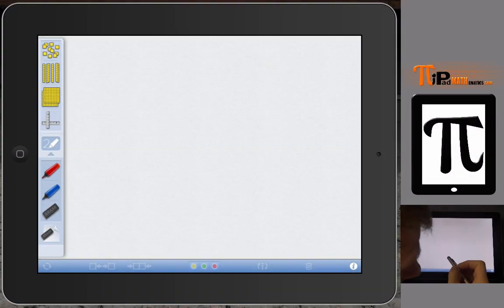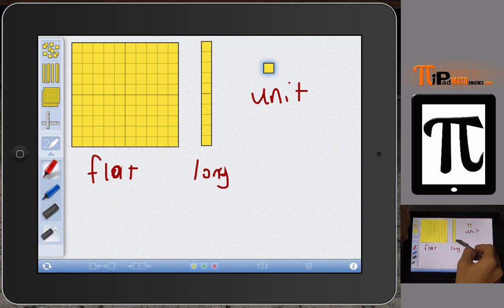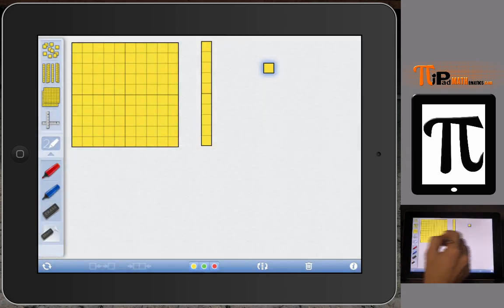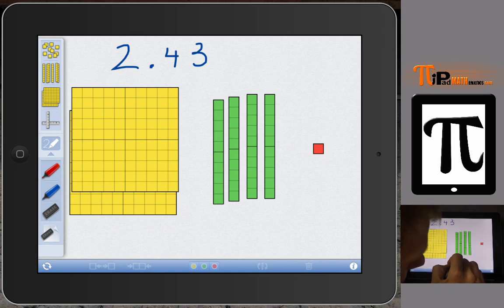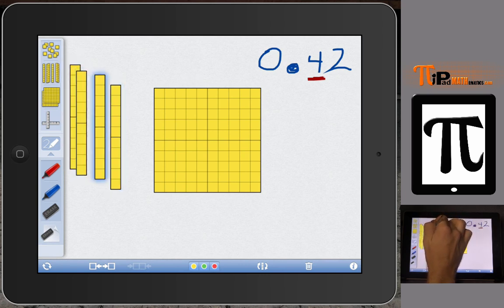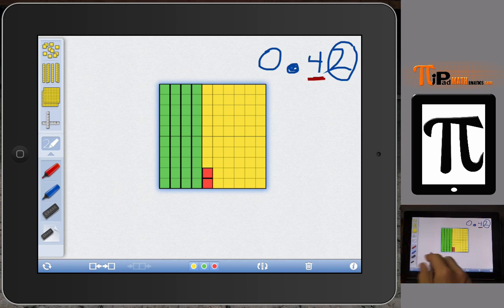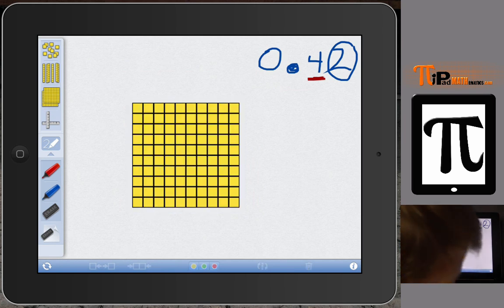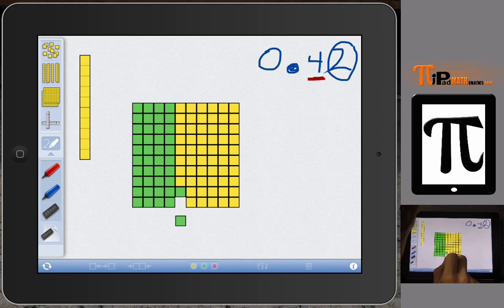PiPad Mathematics: Number Pieces App and Decimals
This video shows how you can use base 10 blocks with the Number Pieces iPad app to teach the concepts behind decimals. Modeling is important in teaching mathematics and the iPad can help engage students in that process.